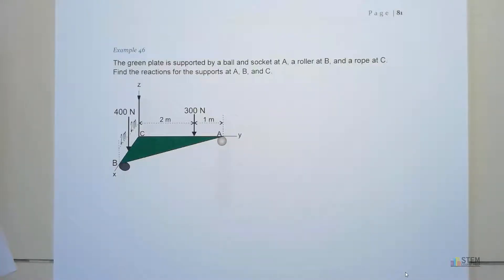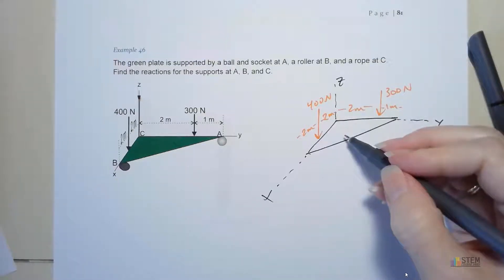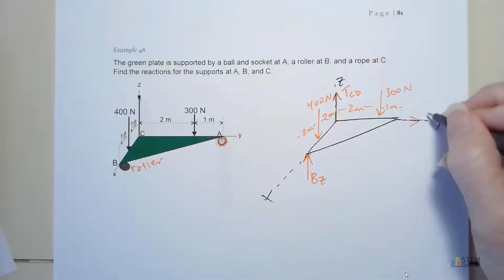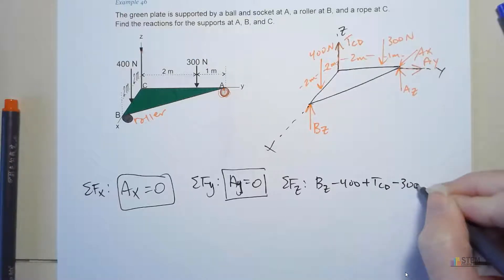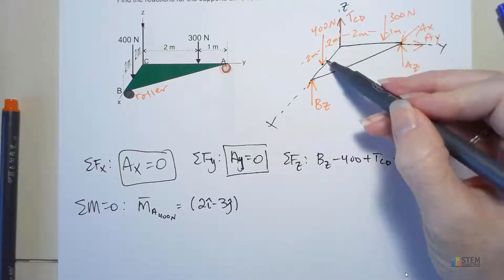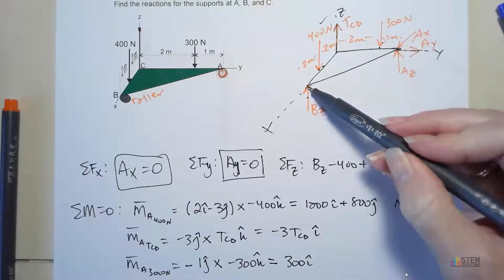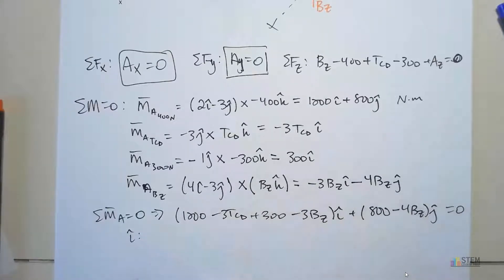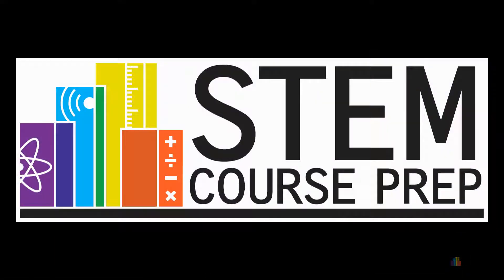Statics 3d rigid body equilibrium example with ball and socket, roller and rope supports